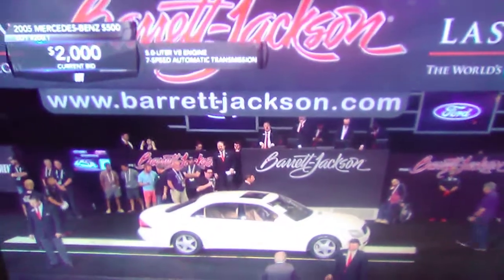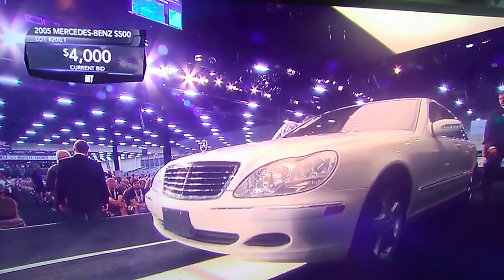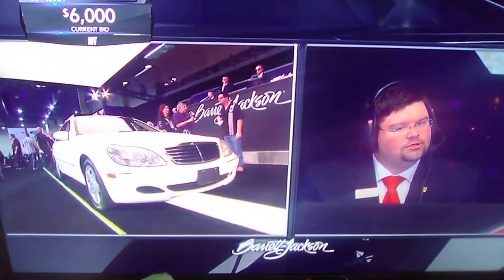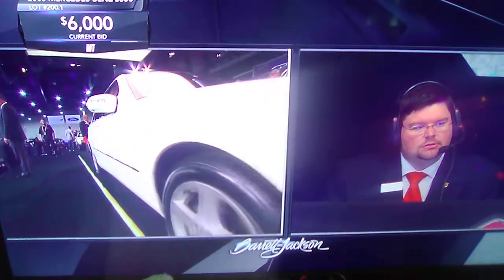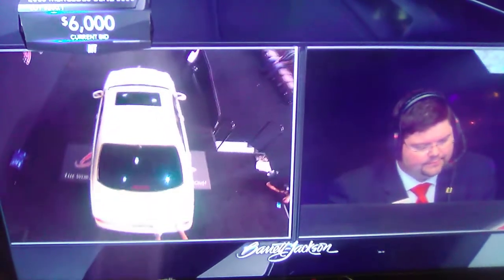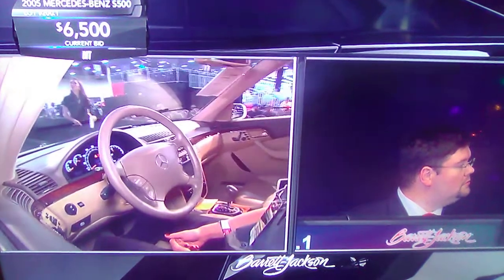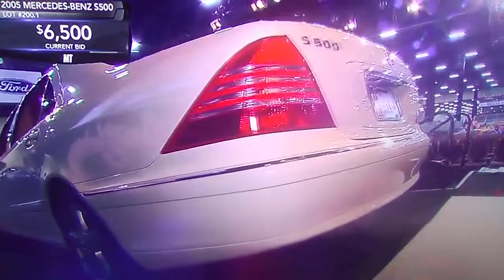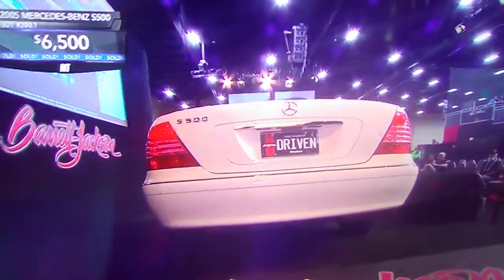Mercedes Benz s500 auction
Lots of deals at Barret Jackson this year one day I'm going!